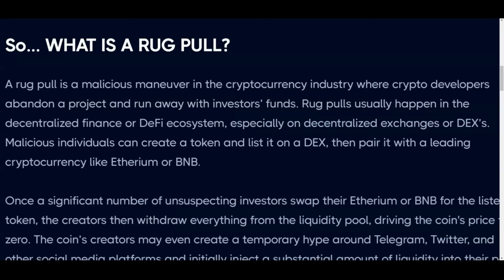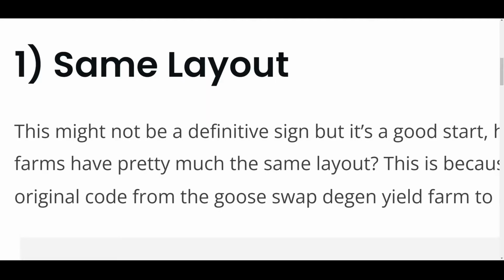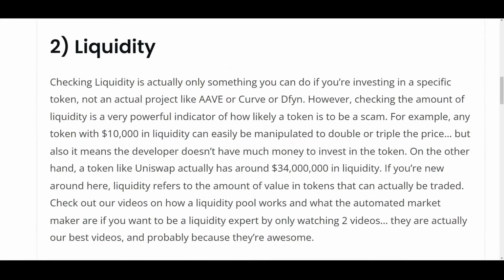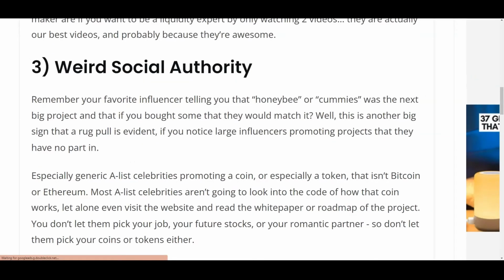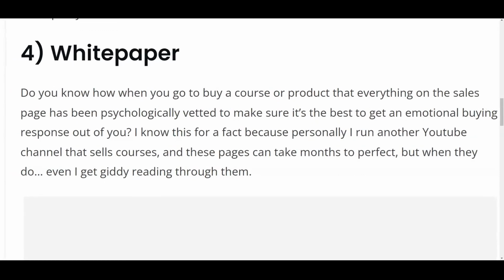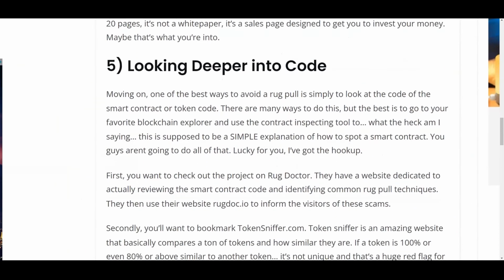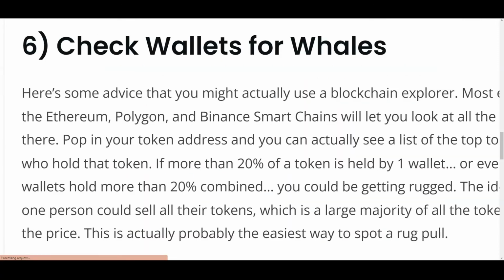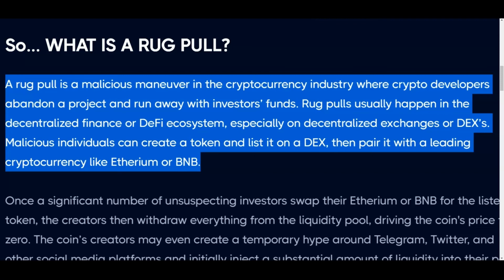What is a Rug Pull and How to Spot a Rug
In this video Adam explains what a rug pull is, how to spot one and what are the consequences of a rug pull. Rug pulls can be common in DeFi and Adam tells you how to keep your funds safe.